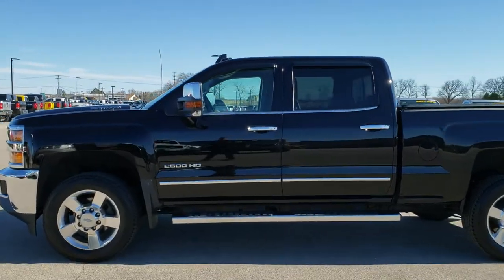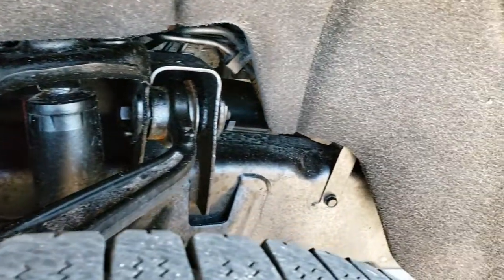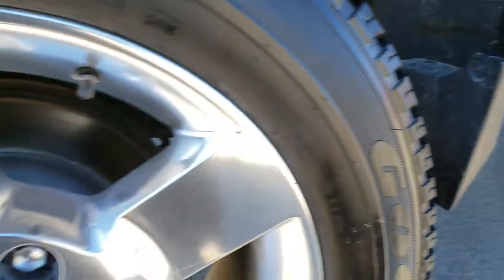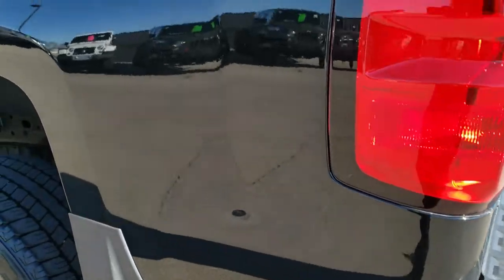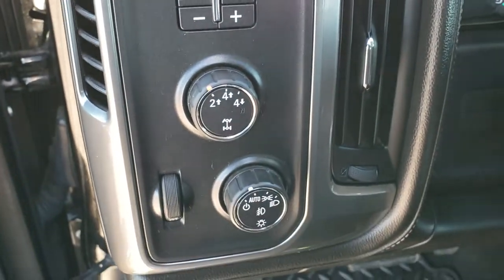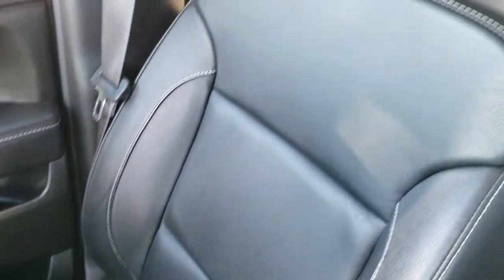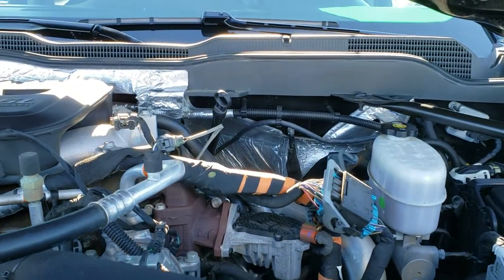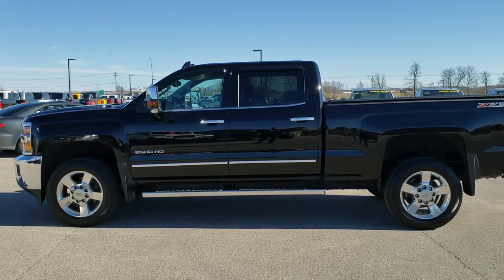2016 CHEVROLET SILVERADO 2500 DURAMAX DIESEL LTZ WALK AROUND REVIEW SOLD! 9T64C FOND DU LAC SUMMIT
2016 CHEVROLET SILVERADO 2500 DURAMAX DIESEL LTZ IN BLACK.

2016 CHEVROLET SILVERADO 2500 DURAMAX DIESEL LTZ IN BLACK.

STOCK: 9T64C
PRICE: $47,992
MILES: 41,210
MAKE: CHEVROLET
MODEL: SILVERADO 2500
VIN: 1GC1KWE83GF184955
LOCATION: FOND DU LAC OSHKOSH WISCONSIN, 54937 TRUCKS ON 41

1 OWNER! CLEAN TITLE HISTORY! 6.6 Liter V8 Duramax Diesel, LML Engine with 397 Horsepower, Full Four Door Crew Cab, Short Box 6 1/2 Foot Shortbox, LTZ Package 1LZ, 6 Speed Automatic Allison Transmission with Optional Manual Tap Shift, Turn Dial 4x4 Four Wheel Drive 4WD, Z71 Offroad Suspension Package Z-71, Factory GPS Navigation System, Reverse Backup Camera Rearview Camera, Onstar System, Dual Power Heated Seats, Non Smoker, Black Ebony Leather Seats, Bucket Seats, Memory Driver's Seat, Full Towing Package with Receiver Trailer Hitch, Wiring and Transmission Cooler Tow Package, Factory Brake Controller, Factory Exhaust Brake, Power Fold in Power Mirrors with Built-in Directional Signals, Heated Telescopic Tow Power Mirrors with Built-in Directional Signals, Stabilitrak Traction Control, Downhill Assist Control DAC, 3.73 Gears with Automatic Locking Differential Limited Slip Differential, Goodyear Wrangler SR-A LT265/60 R20 Tires, 20 Inch Rims Premium Wheels, Polished Aluminum Rims Premium Wheels, Four Wheel Disc Brakes, Factory Chromed Stepbars, Spray-in Bedliner, Bedrail Covers, Clearance Lights, Fog Lights, Sonar with Front and Rear Bumper Sensors, Vent Shades, EZ Raise Assist Tailgate, Locking Tailgate, Rear Bumper Steps, Chrome Trimmed Mirrors, Chevy MyLink Touchscreen Radio, AM / FM Radio Tuner, Sirius/XM Satellite Radio Capabilities Sirius / XM, CD Player, Bose Premium Audio Sound System, Bluetooth, Hands-Free Phone Controls Blue Tooth, Auxiliary MP3 Jack Portable Audio Connection, USB Jack Portable Audio Connection, Keyless Entry with Factory Remote Start, Power Sliding Rear Window Rear Window Defroster, Adjustable Height Seatbelts, Driver and Passenger Front Air Bags, L.A.T.C.H. Child Safety System, Side Curtain Air Bags SRS Safety Restraint System, Heated Steering Wheel Multi-Function Steering Wheel Controls, Homelink System with Three Programmable Buttons for Garage Doors, Lighting Systems & Security Systems, Compass, Outside Temperature Display and Mileage Display, Dual Multi-Zone Climate Control , Power Adjustable Pedals, Factory All Weather Floormats, Air Conditioning AC, Cruise Control, Power Locks, Power Windows, Automatic Headlights Autolamp, Tilt/Telescope Steering Wheel, 110V / 150W Auxiliary Power Outlet, 5 Year / 60,000 Mile Remaining Powertrain Factory Warranty, Whichever comes first, Black, ONE OWNER! CLEAN AUTOCHECK! This is one of the sharpest 2016 Chevrolet Silverado 2500 crewcab shortbox 3/4 ton diesel on our lot! Make your move before this super clean 4wd is gone!

STOCK: 9T64C
PRICE: $47,992
MILES: 41,210
MAKE: CHEVROLET
MODEL: SILVERADO 2500
VIN: 1GC1KWE83GF184955